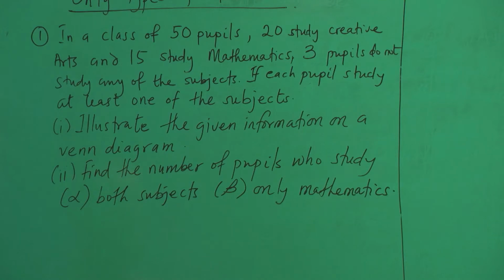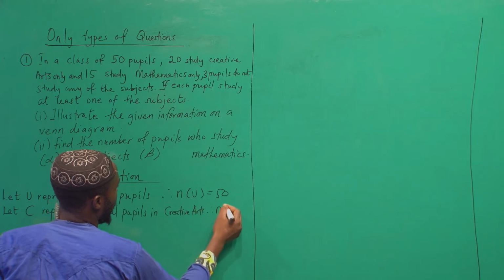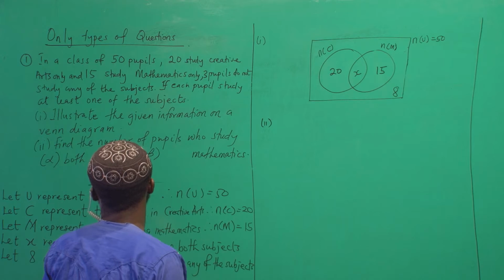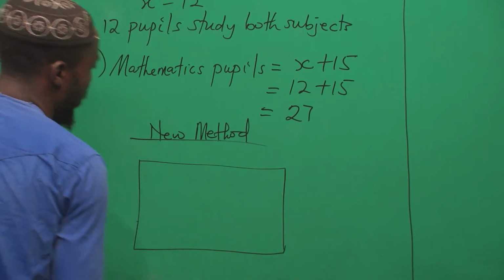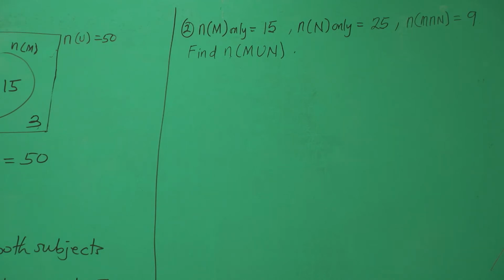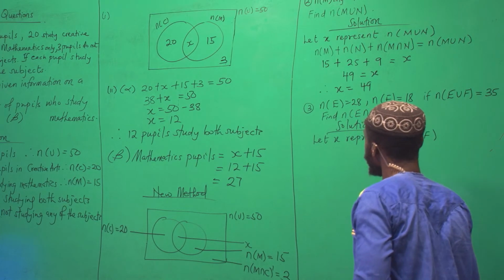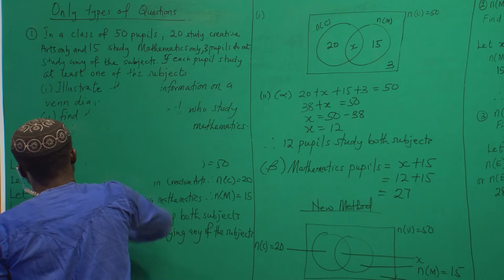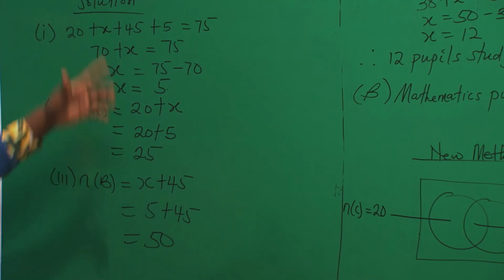Mathematics for JHS | E82 | Two Set Problem Type 2